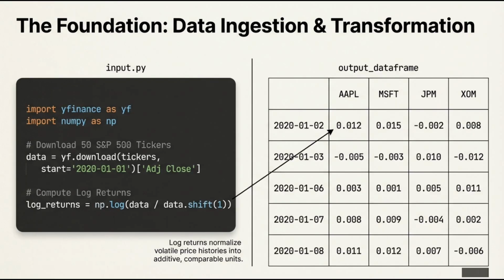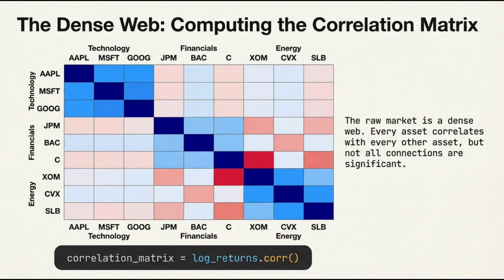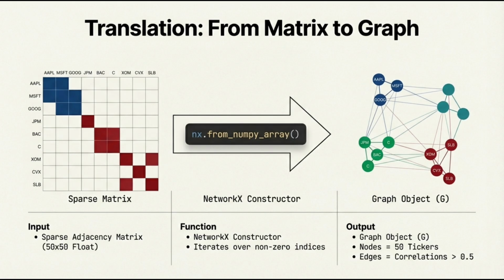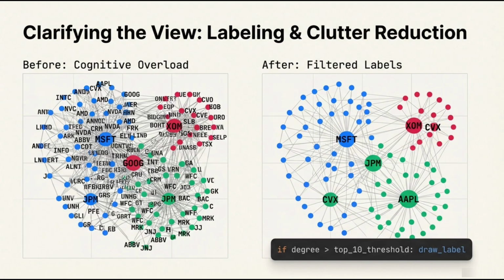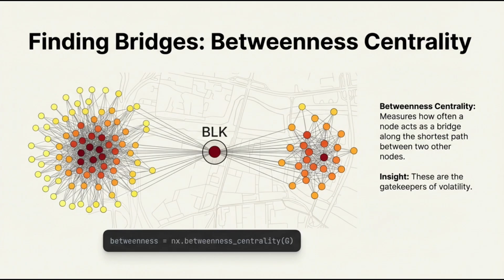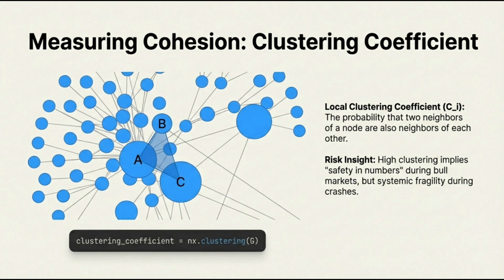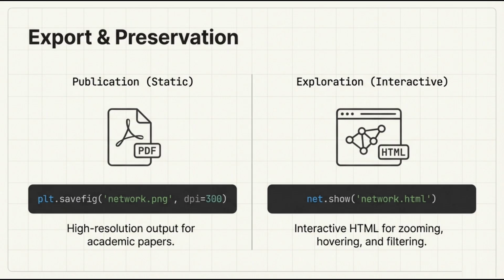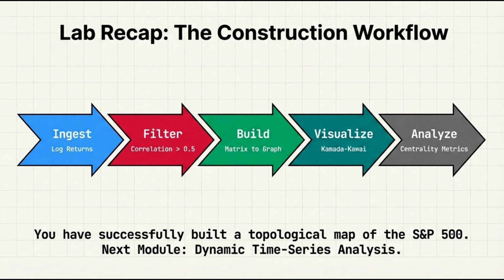Build a Stock Correlation Network From Scratch | Lecture 9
This hands-on lecture walks through the full construction of a stock correlation network in Python. Starting from price data and log returns, you will see how to compute a correlation matrix, apply thresholding, convert the result into a NetworkX graph, and extract centrality, clustering, and community-style structure from the finished market network. The lecture is especially useful if you want a practical workflow for financial network construction, market topology analysis, and graph-based exploration of hidden sector structure.

Approximate timestamps
00:00 Ingesting price data and computing returns
00:53 Building the correlation matrix
01:49 Thresholding the dense market web
02:36 Translating the matrix into a graph
03:25 Centrality, clustering, and market shape
07:57 Interpreting clusters and exporting results